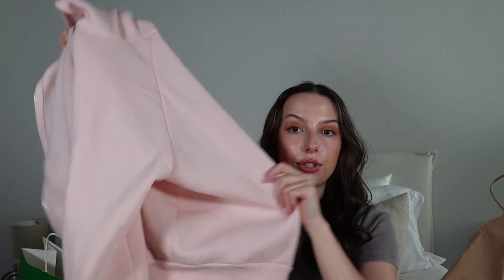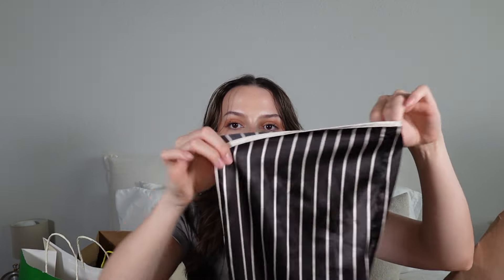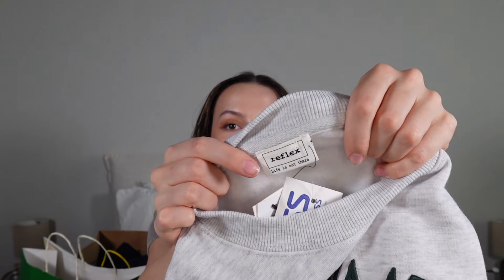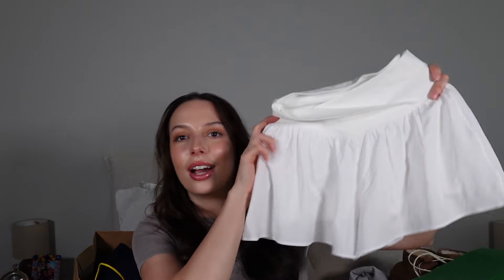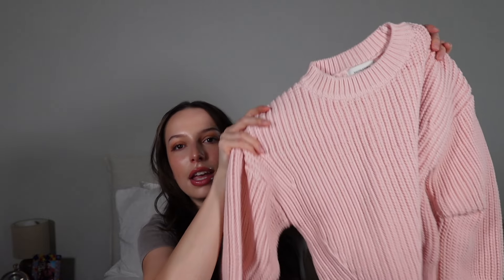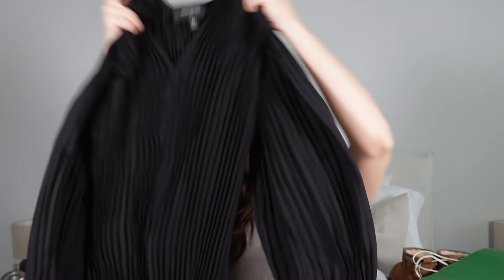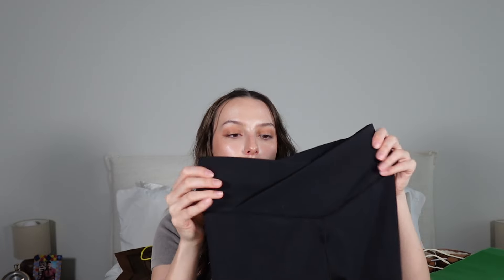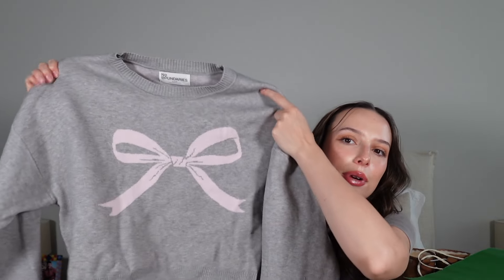Fall Clothing Haul | basics you need, casual & chic outfit inspo, (Ross, Banana Republic, Arie)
Happy Vlog-tober! All Month of October I am uploading 3 videos a week on this channel. Every Monday, Wednesday, & Friday there will be a new autumnal themed video. Because, every Wednesday there will be a new main video!

Jump To:
00:00 - 00:55 Intro
00:56 - 07:02 Ross Finds (basics, pjs, & baby tees)
07:03 - 08:22 Arie Haul (athletic & sweaters)
08:23 -11:29 Banana Republic Haul (chic pieces & dresses)
11:30 - 13:18 Target Haul (casual athletic)
13:19 - 13:54 Walmart Haul (cute sweaters)
13:55 - 14:48 Outtro

What I'm (currently) Reading:
Good Girl Bad Blood

New here?

Hello! I'm Julia Hope, I am a 24 year old female, sharing lifestyle, beauty, and wellness content online. I promote self love and living a balanced lifestyle. If you're here for an escape or here to find inspiration for your own life I'm so happy you're here!

(if you made it this far comment "new fall wardrobe loading")